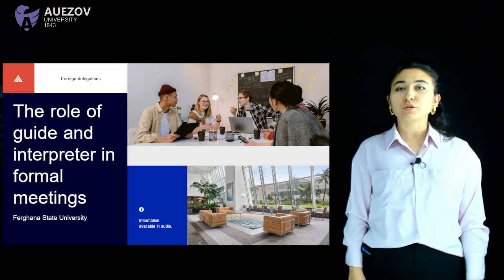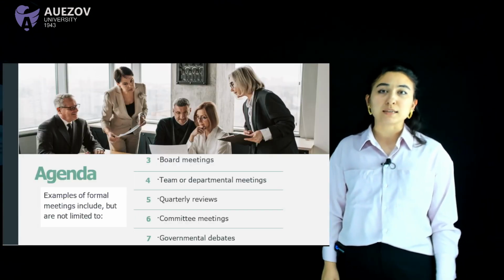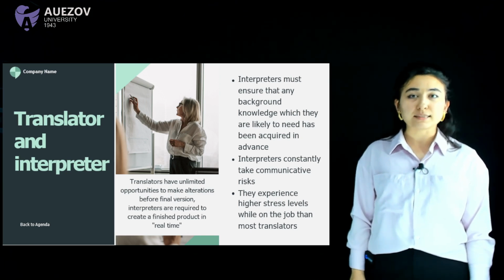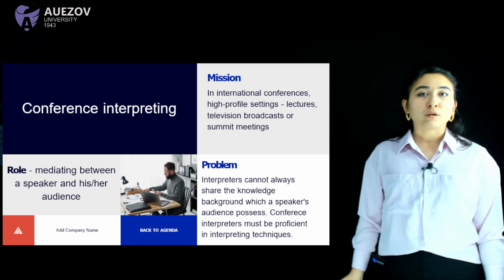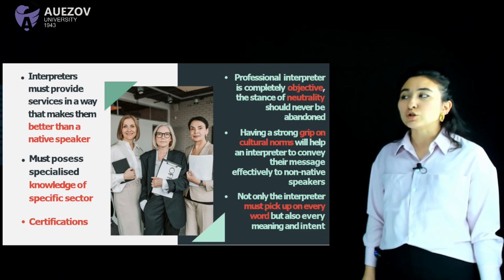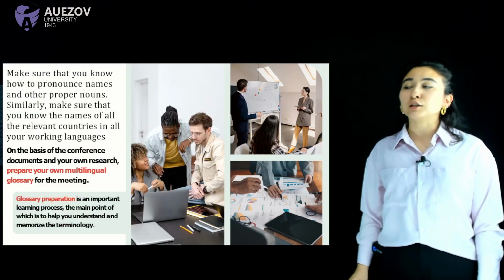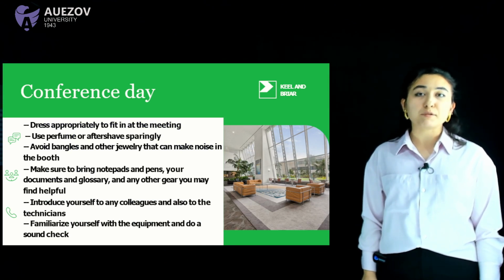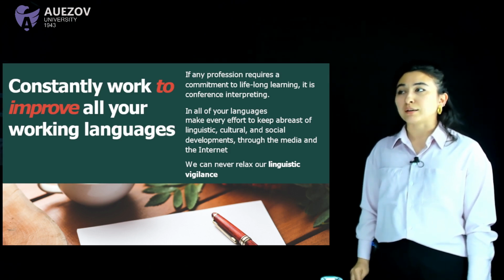Aliyeva Navruza Xabibullayevna - The role of guide and interpreter at formal meetings